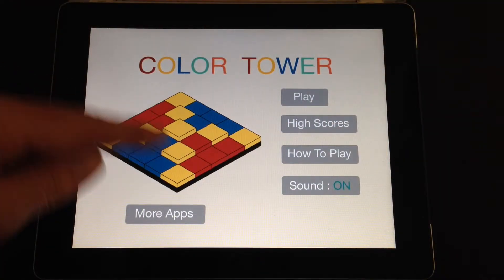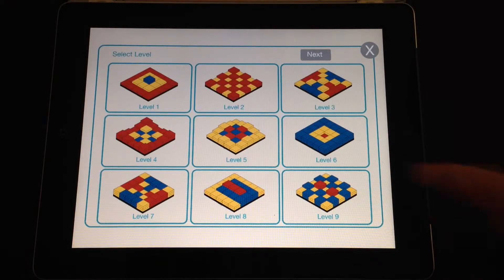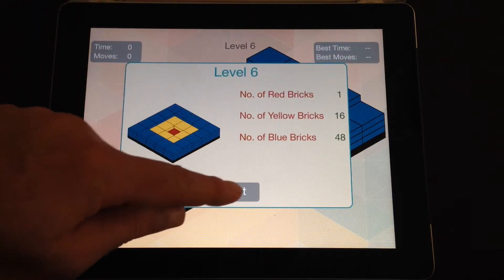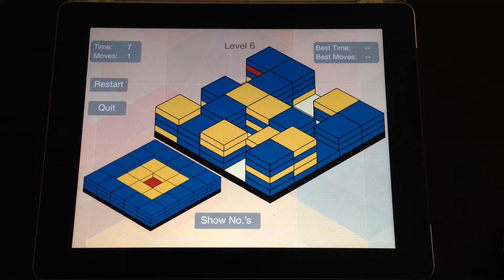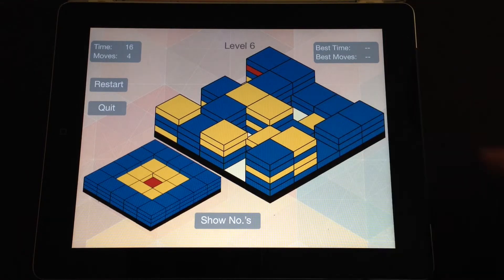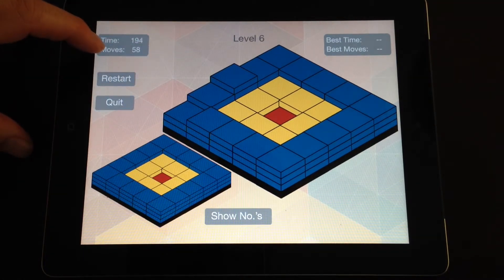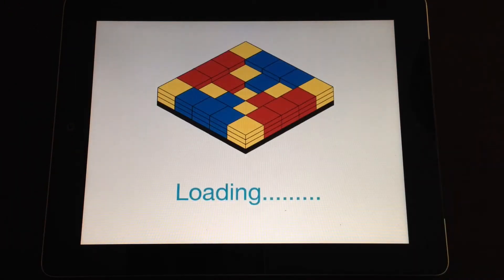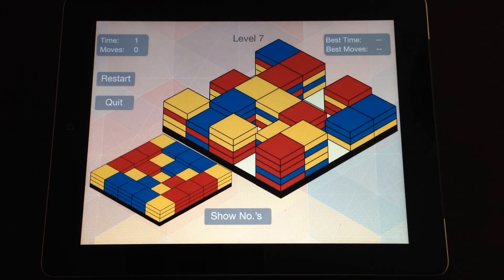iPadagogy - App Review - Color Tower Video Tutorial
This app review looks at Color Tower, a great game to develop visual spatial skills and mental rotation ability.